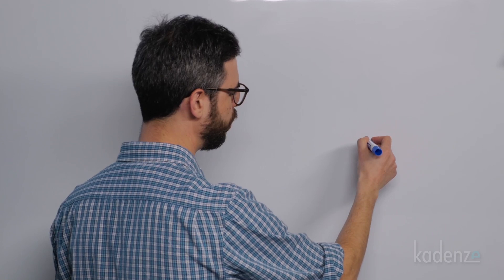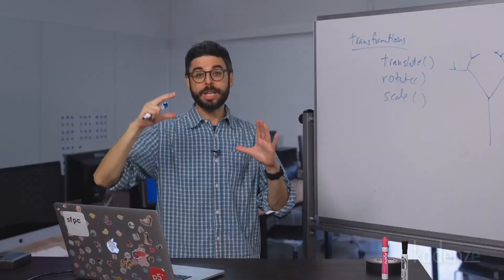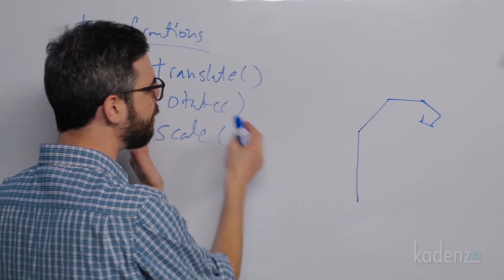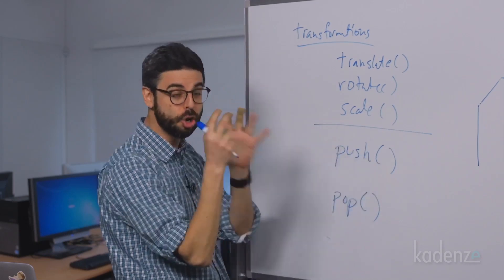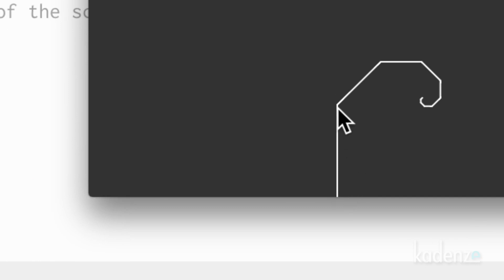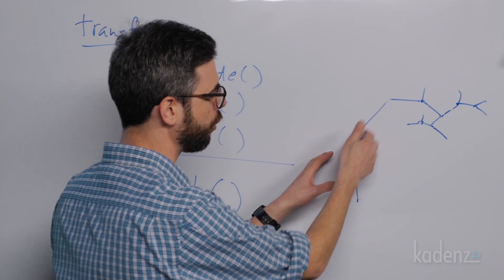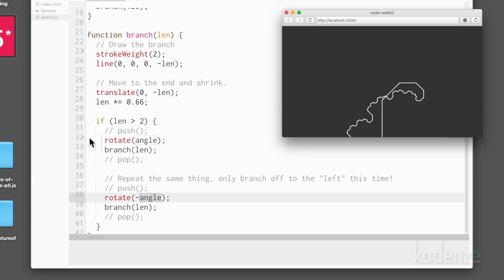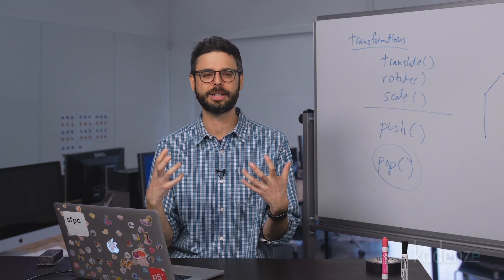Daniel Shiffman on Recursions with Transformations | Processing Foundation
Daniel Shiffman goes over implementing recursive functions with a programming technique that utilizes transformations.

This video is an excerpt from the Nature of Code course taught by Daniel Shiffman of the Processing Foundation. The entirety of the course goes over the programming strategies and techniques behind computer simulations of natural systems, including physics simulation, trigonometry, fractals, cellular automata, self-organization, and genetic algorithms. Examples are demonstrated using the p5.js environment with a focus on object oriented programming.